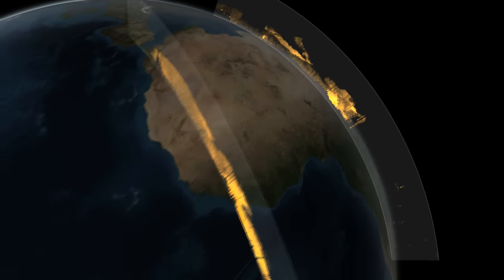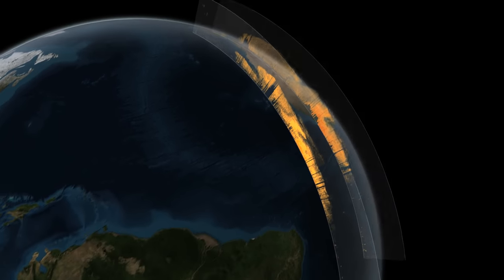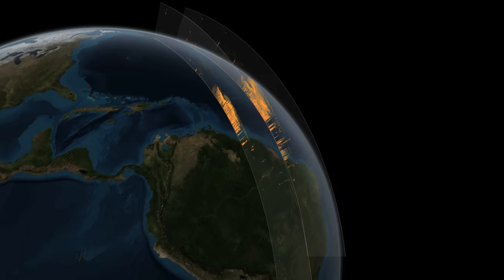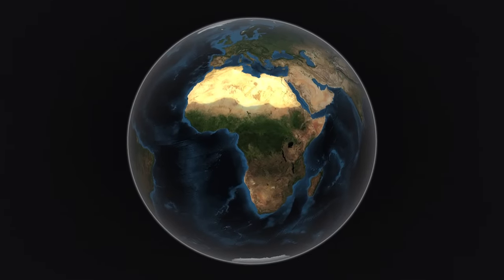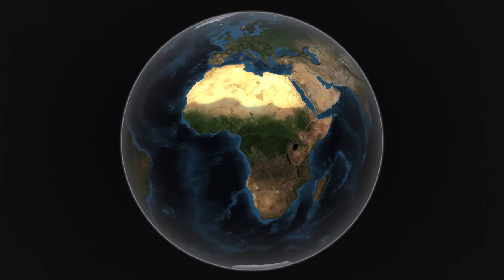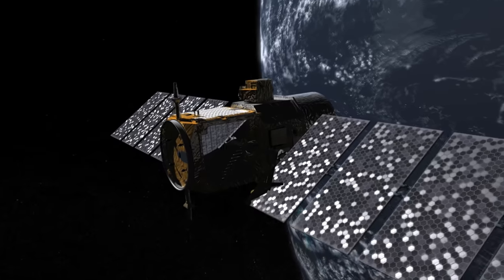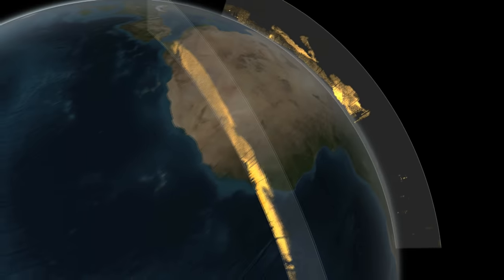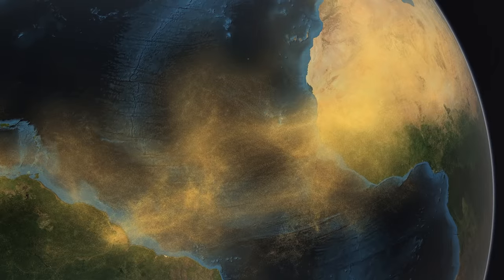NASA | Satellite Tracks Saharan Dust to Amazon in 3-D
For the first time, a NASA satellite has quantified in three dimensions how much dust makes the trans-Atlantic journey from the Sahara Desert to the Amazon rainforest. Among this dust is phosphorus, an essential nutrient that acts like a fertilizer, which the Amazon depends on in order to flourish.

The new dust transport estimates were derived from data collected by a lidar instrument on NASA's Cloud-Aerosol Lidar and Infrared Pathfinder Satellite Observation, or CALIPSO, satellite from 2007 though 2013.

An average of 27.7 million tons of dust per year – enough to fill 104,980 semi trucks – fall to the surface over the Amazon basin. The phosphorus portion, an estimated 22,000 tons per year, is about the same amount as that lost from rain and flooding. The finding is part of a bigger research effort to understand the role of dust and aerosols in the environment and on local and global climate.